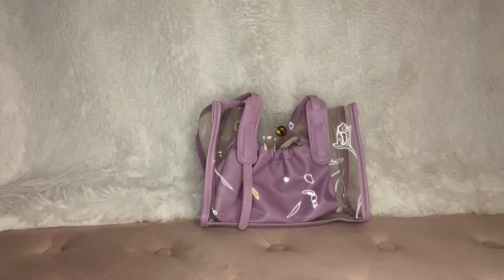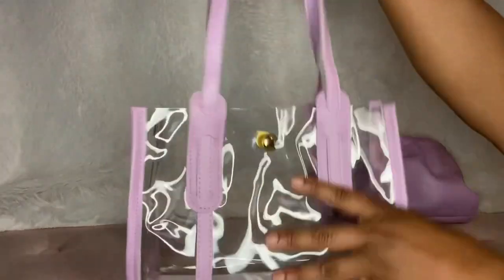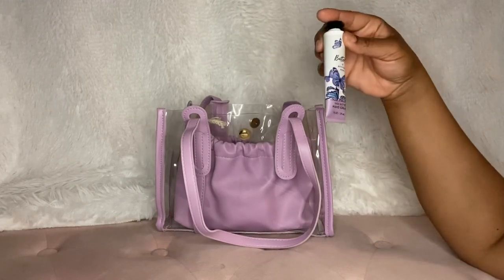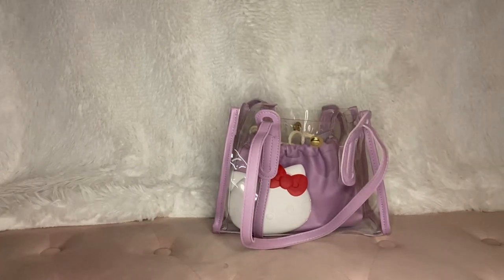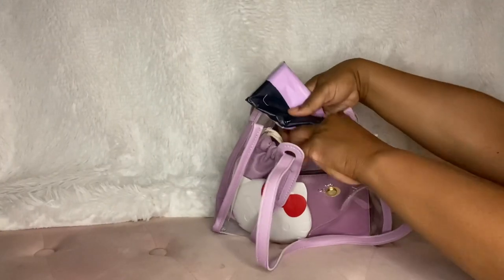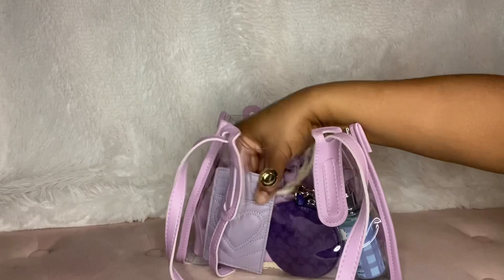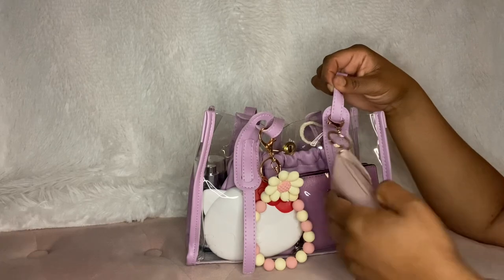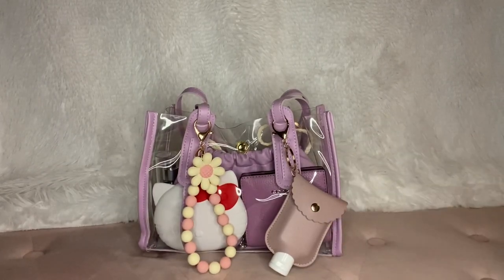Clear SHEIN bag! What fits? 💜💕💋